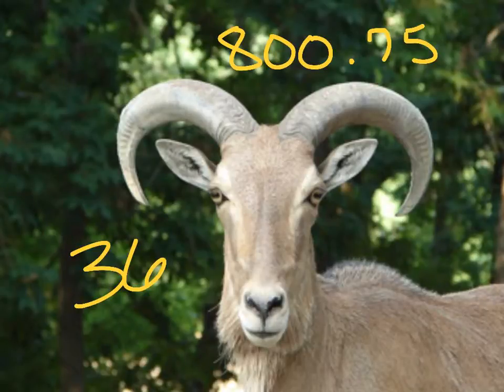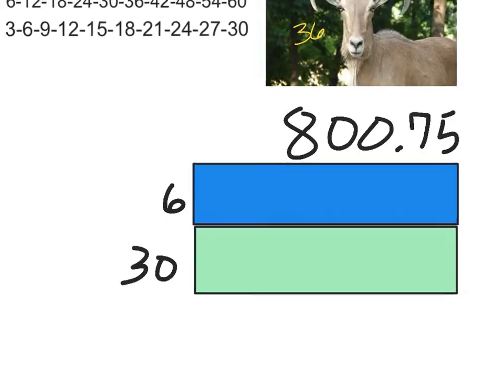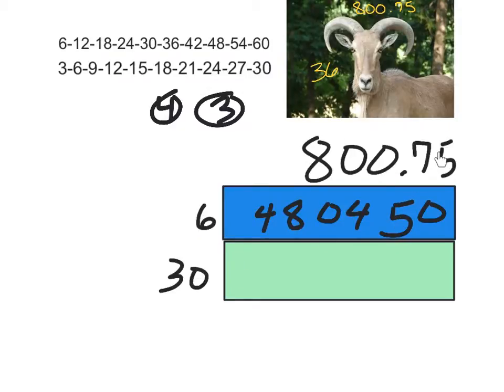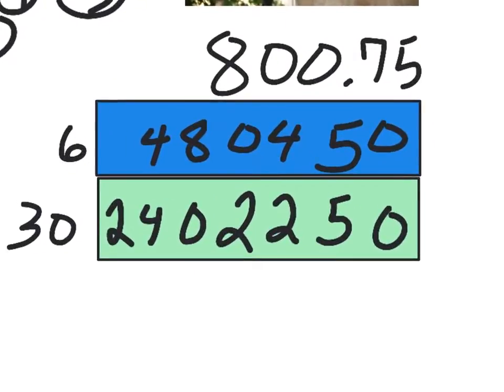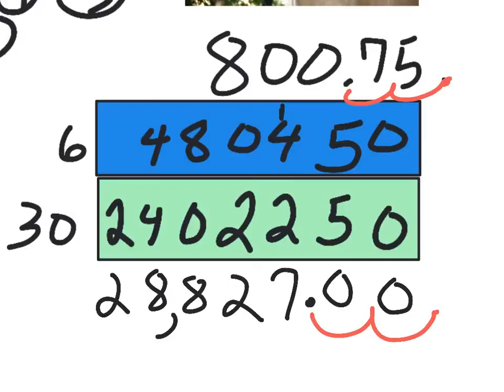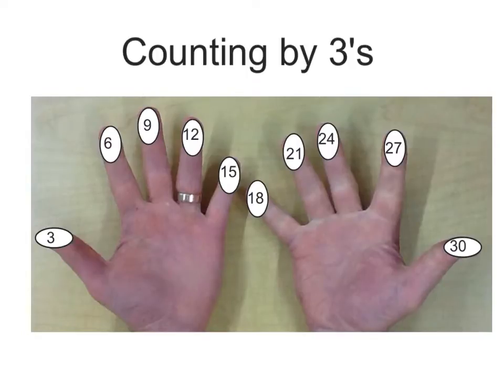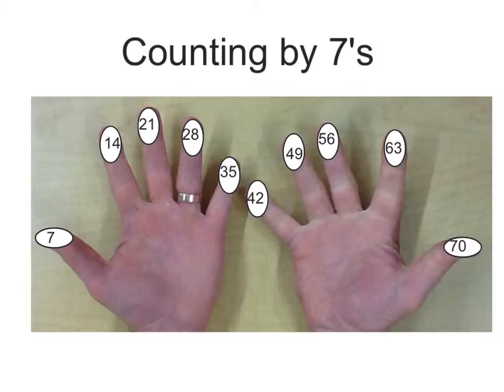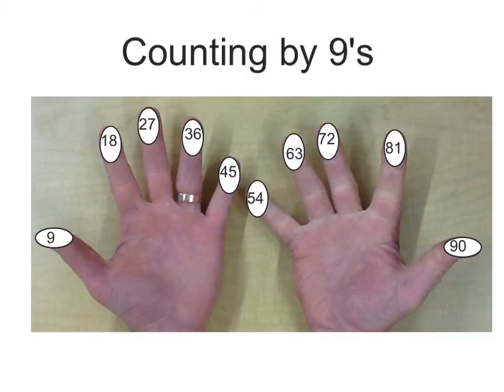How to multiply Decimals - Area Multiplication - 5.8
Hello Moms, Dads, and Teachers:
I encourage click on the link above.  This video is only 1 part of an entire lesson on multiplication.  Each and every problem within this lesson is linked to a video tutorial like the one you see here!

If you liked this video and found it helpful, please give it the old “THUMBS UP!”
Thanks!

That way, you’ll be the first to see any new videos I upload.

This tutorial is designed to help make the abstract concepts within mathematics more concrete, so that children can enjoy a successful educational career.

Math help online, Math help websites, Math tutorial videos, Multiplication facts for kids

Thanks again for watching this video.
Have a Fantastic Day – Brian McCoy